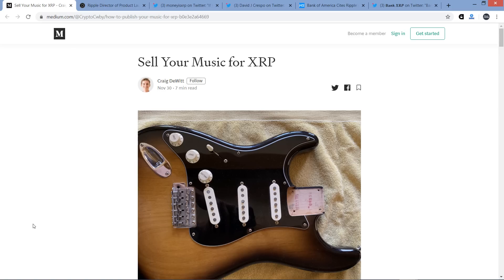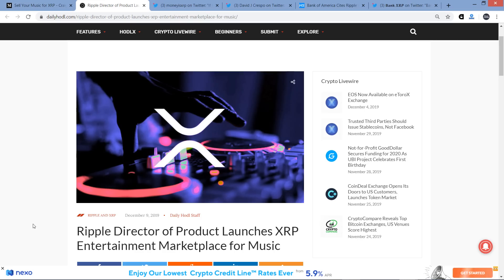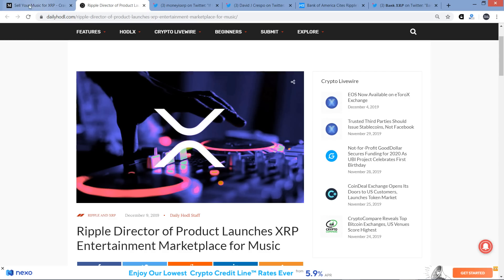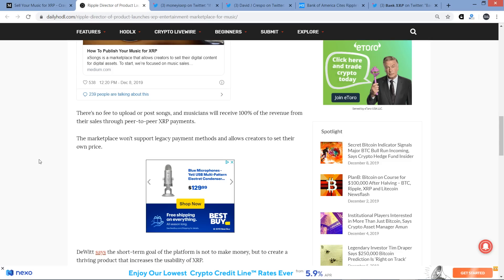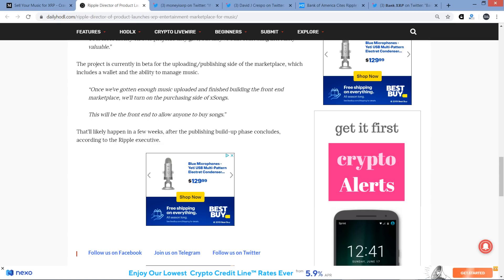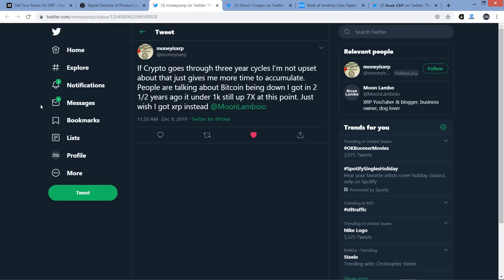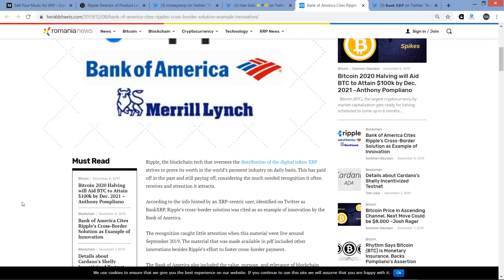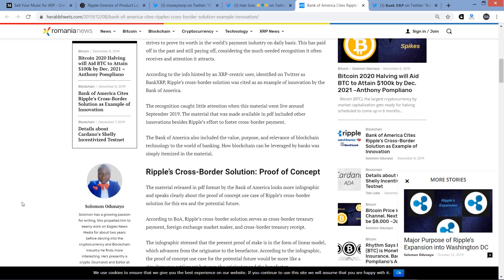Ripple Director on NEW XRP Utility